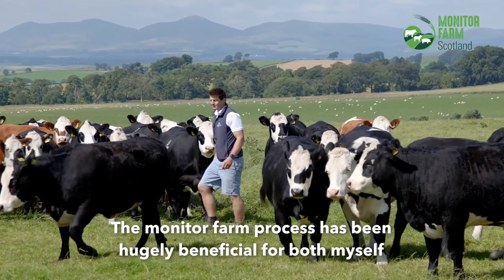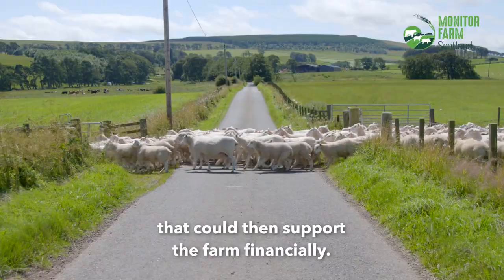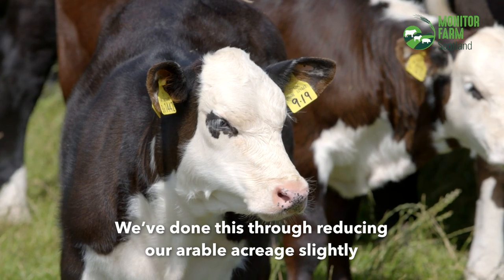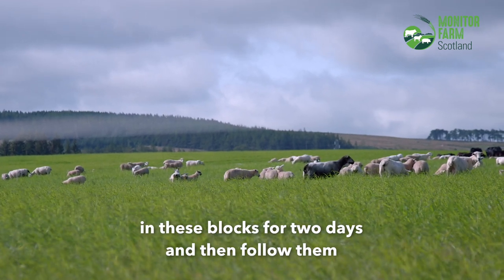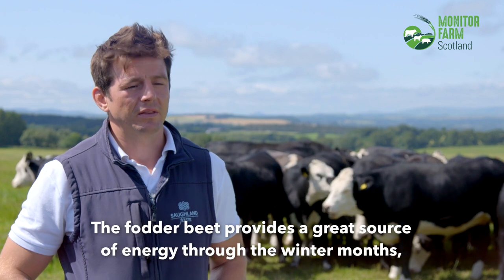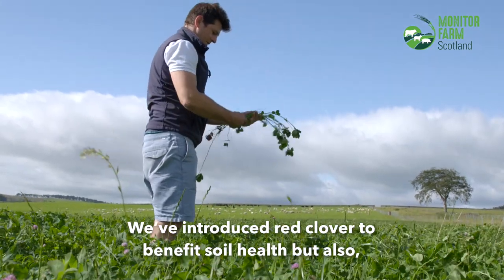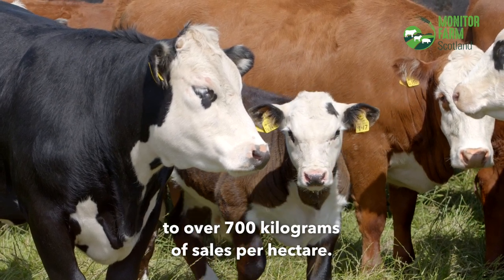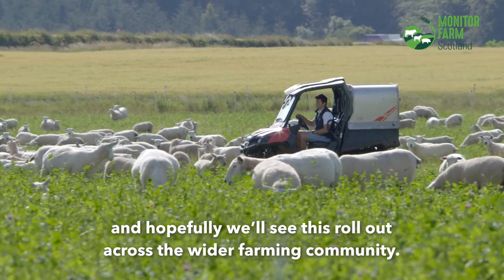Lothians Monitor Farm - Saughland Farm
Scotland's Monitor Farm programme is funded through the Scottish Government and European Union's Knowledge Transfer and Innovation Fund